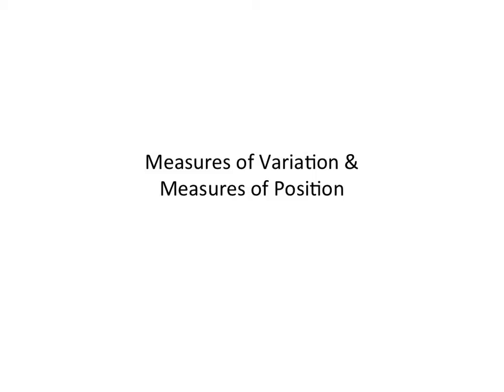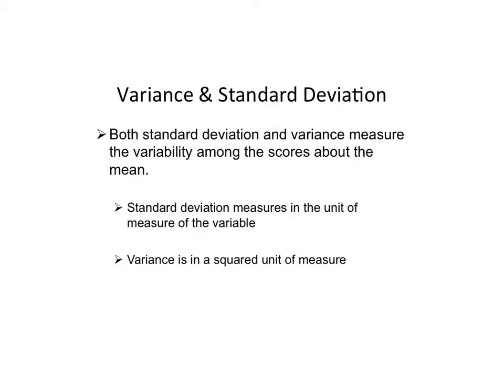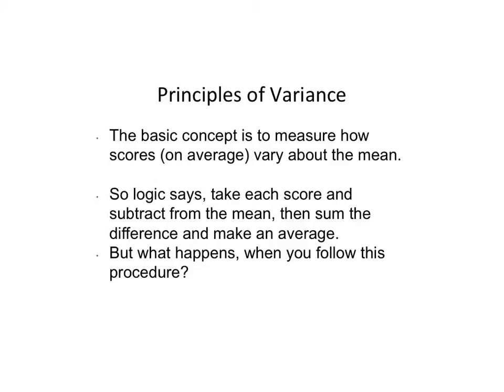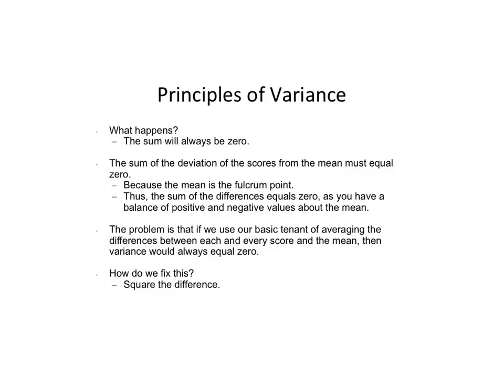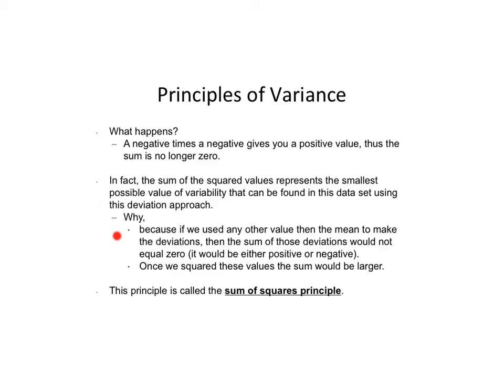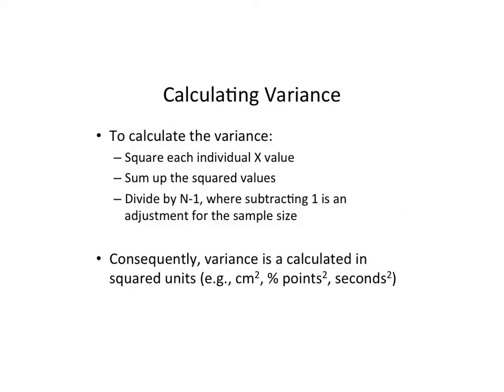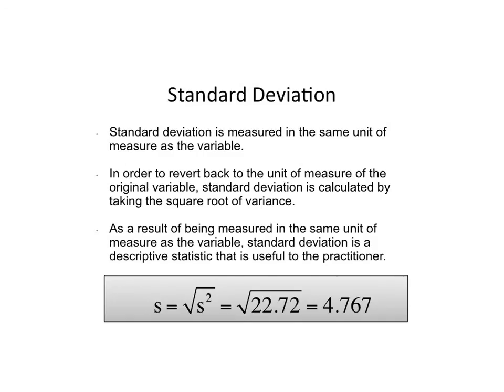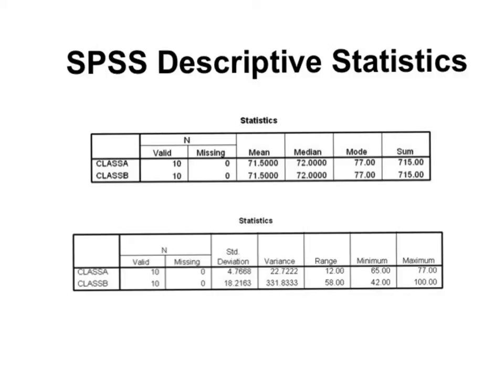Measures of Variation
Describes basic tenets of range, variations, and dispersion